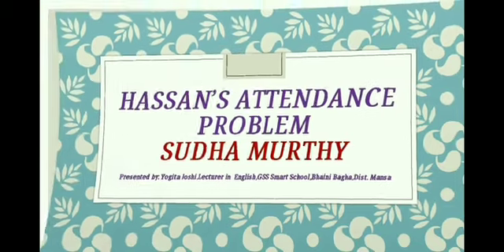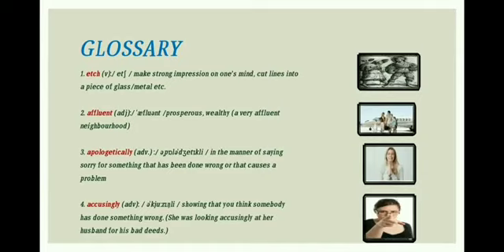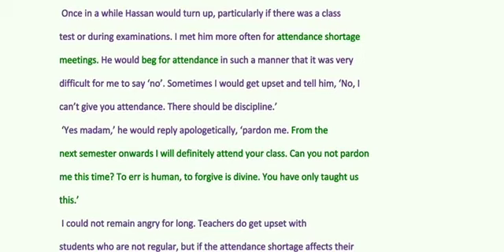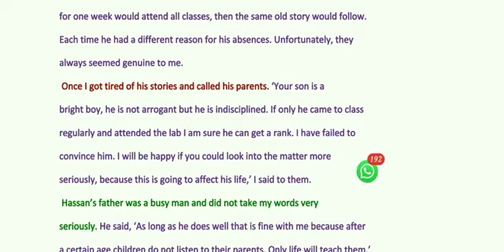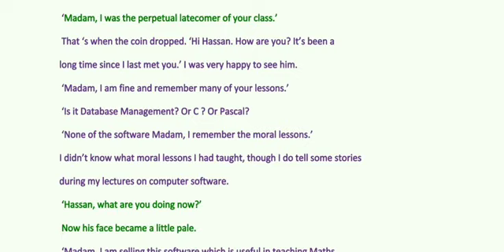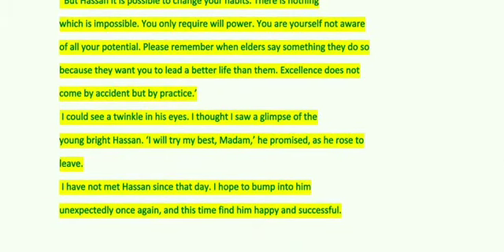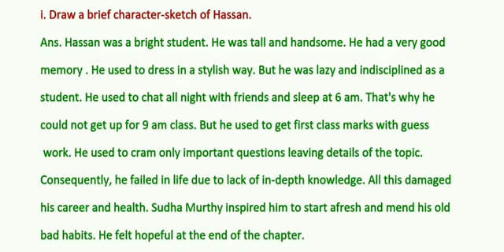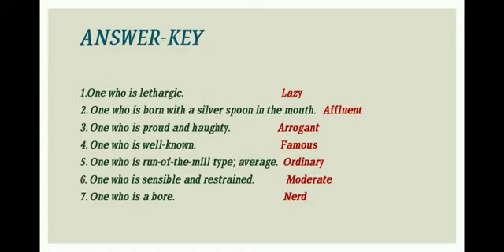Class 12 ENG Hassan's Attendance Problem 28 12